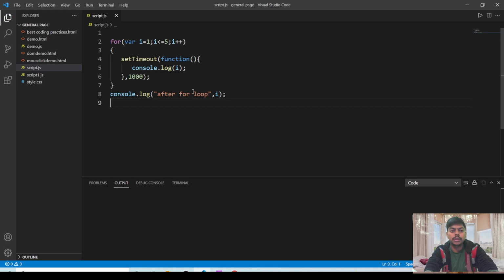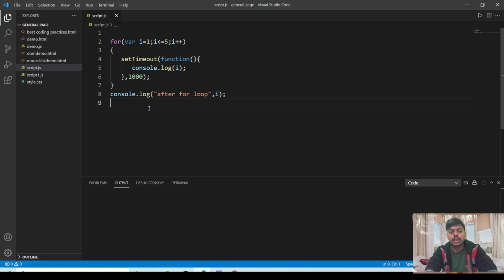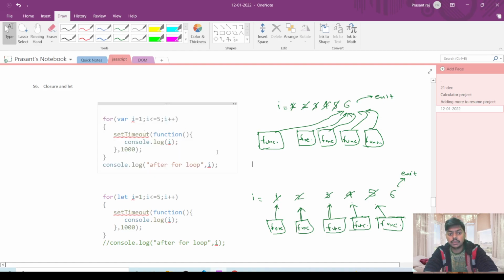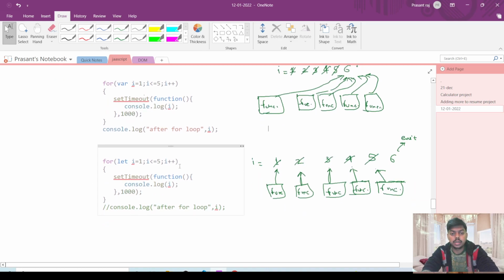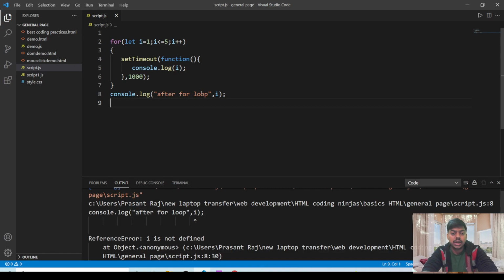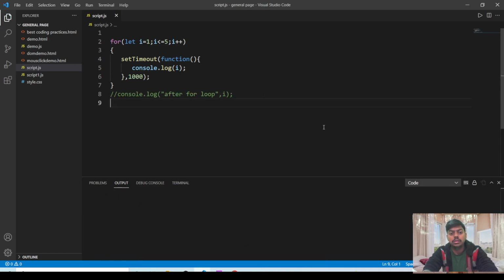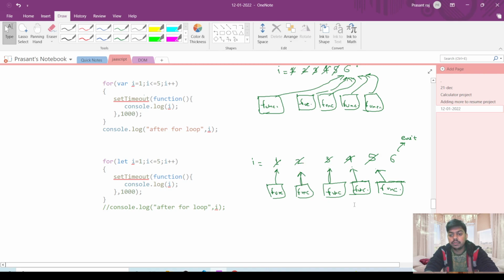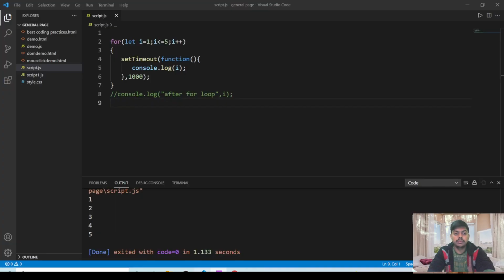lec 56 || closure and let || javascript || js || webdevelopment || allrover || prasant raj